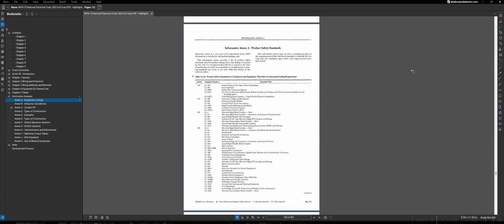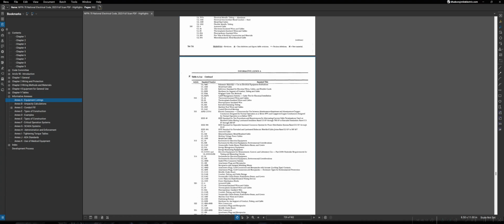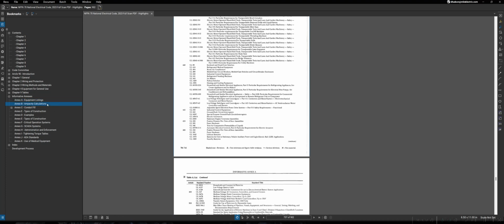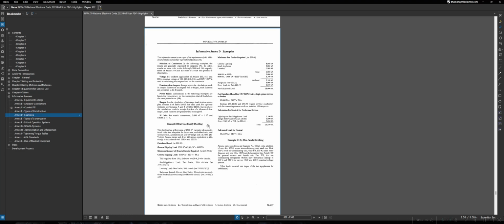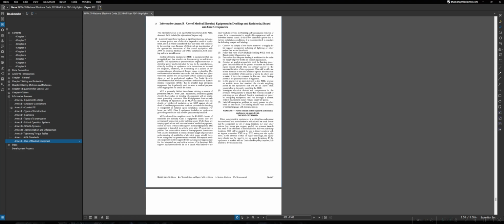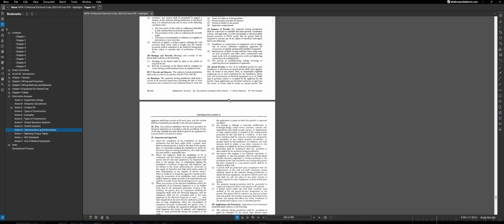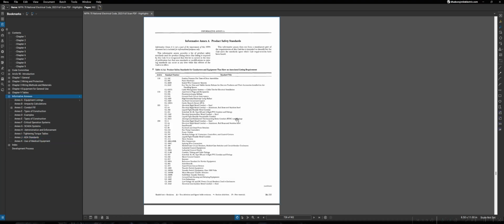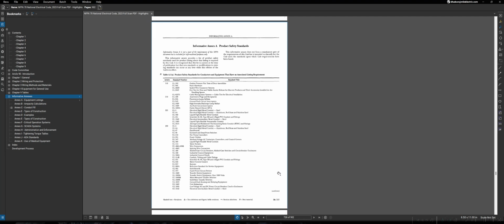Informative Annex Information for the National Electrical Code (NEC)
Overview of the type of information that can be found in the informative annexes of the National Electrical Code